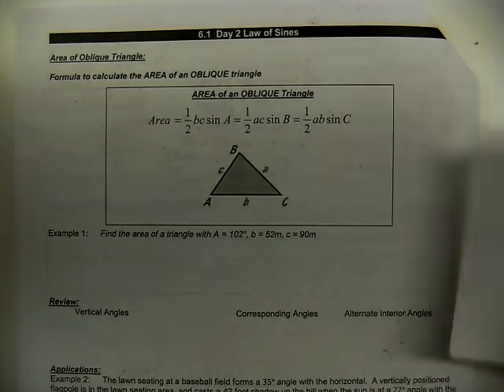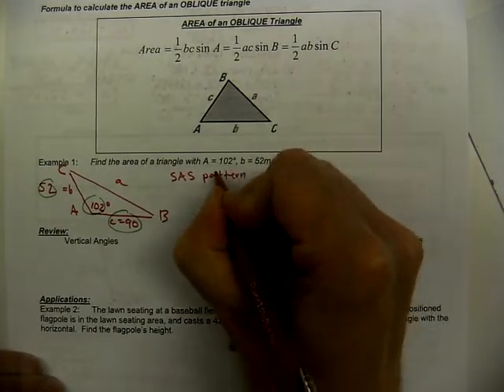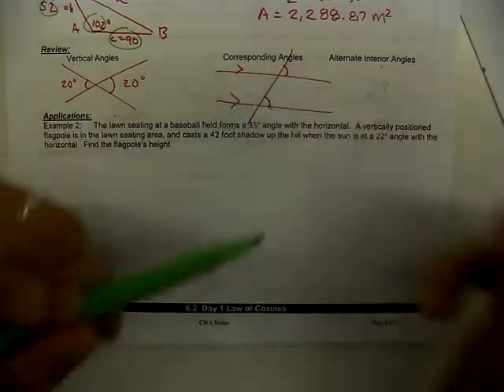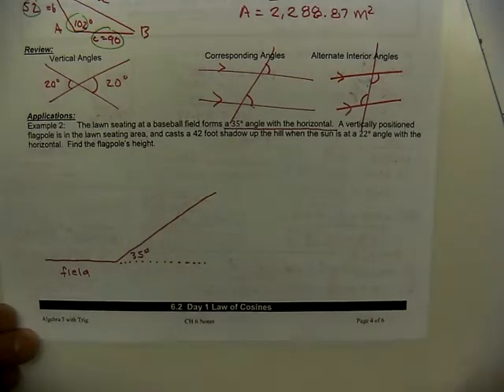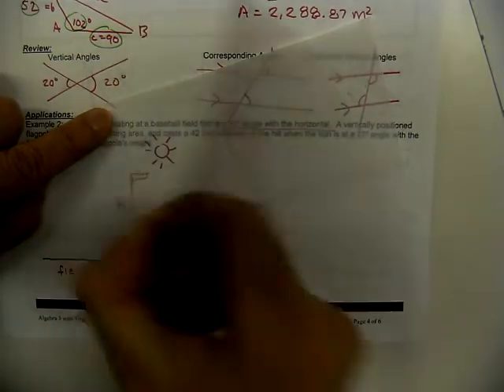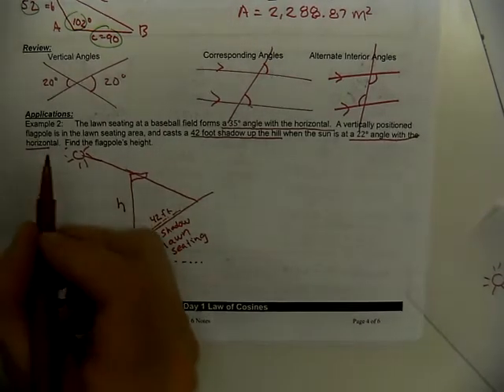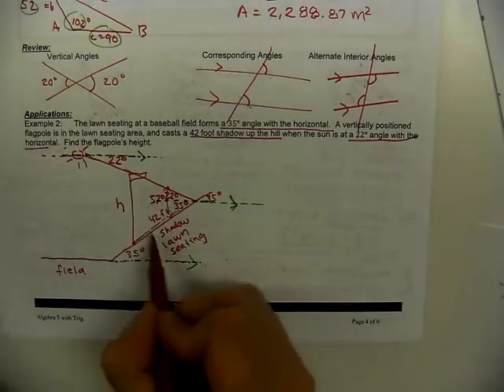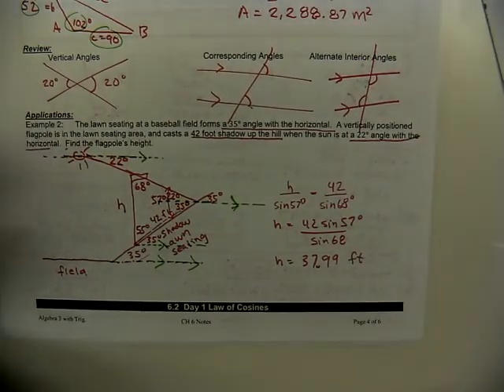6 1 Day 2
Area of an oblique triangle with SAS.